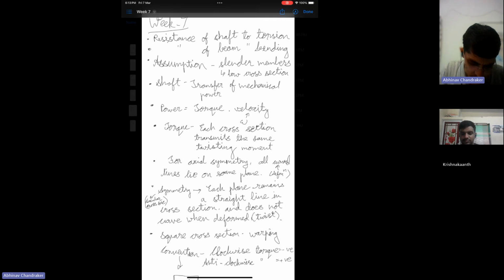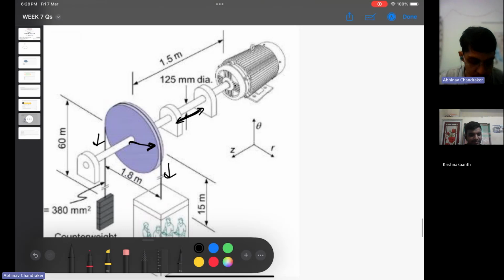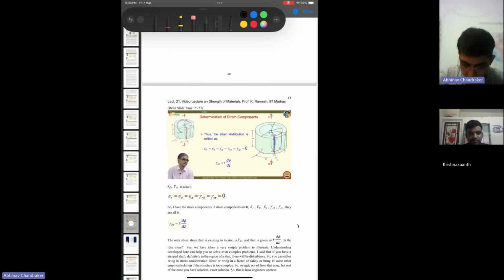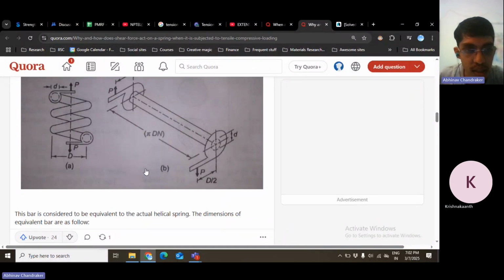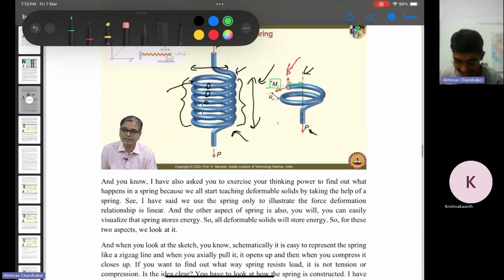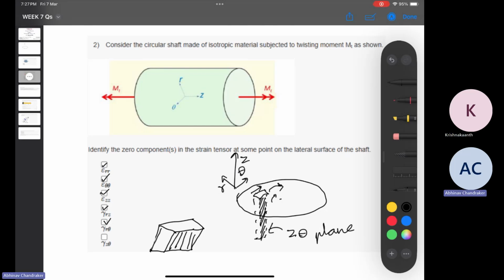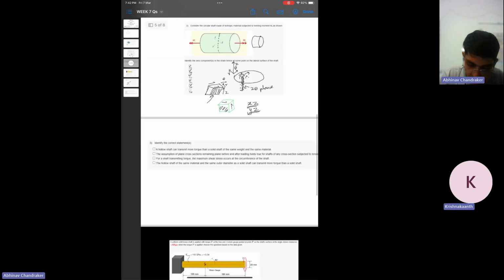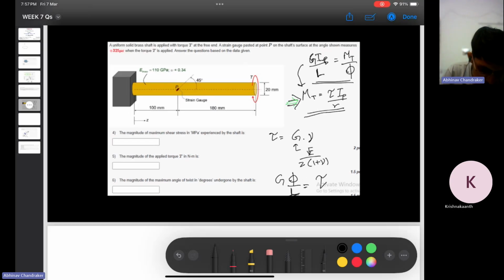Week 7 | 07-03-2025 | Strength of Materials | Problem Solving | NPTEL